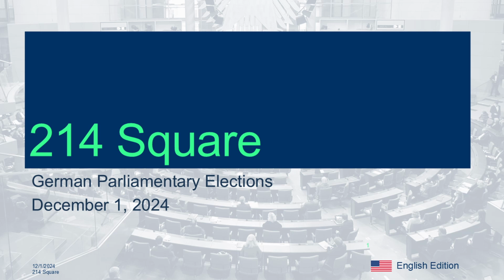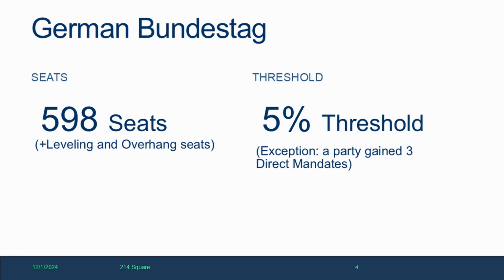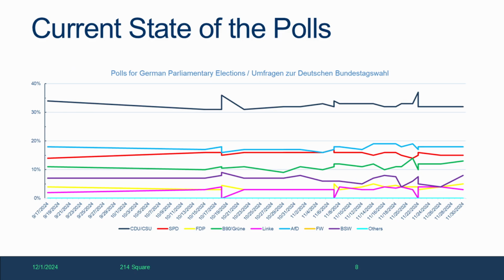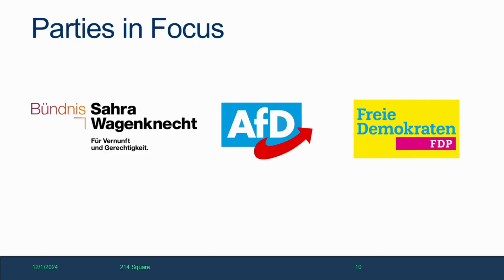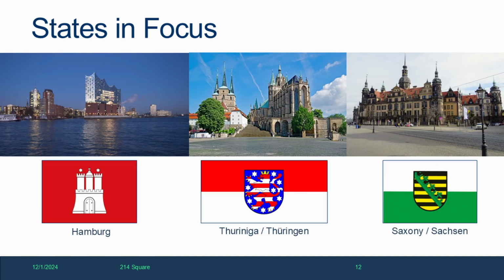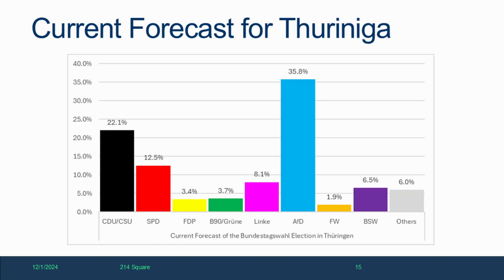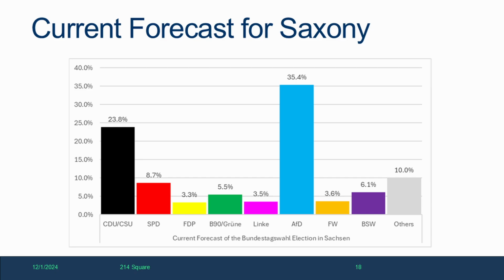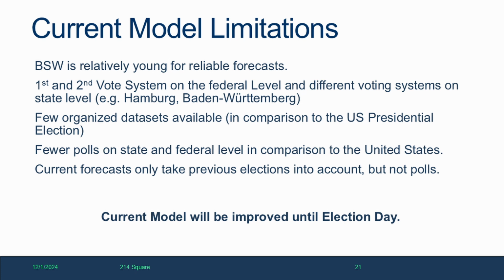State of the Bundestag Election 2025 - December 1, 2024 - 214 Square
First episode on the German Bundestag Election in 2025. We'll talk briefly about the election system, the parties and their candidates and then have a look on Hamburg, Saxony, and Thuringia.